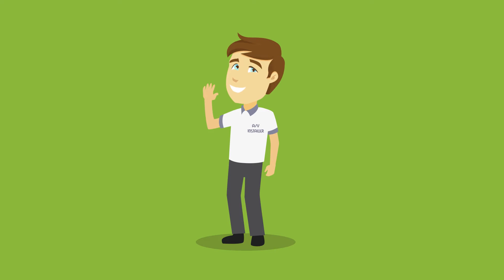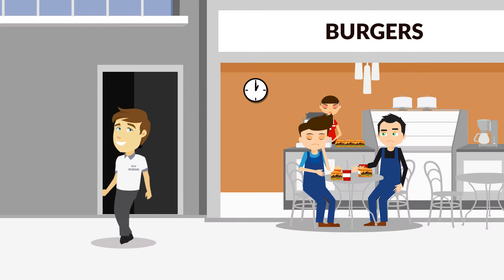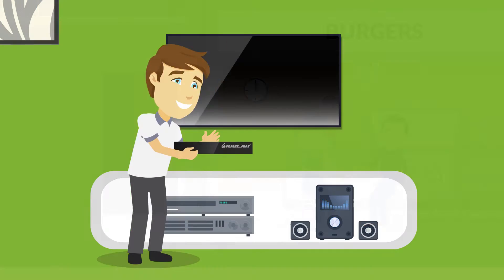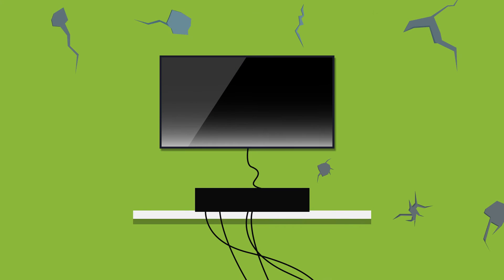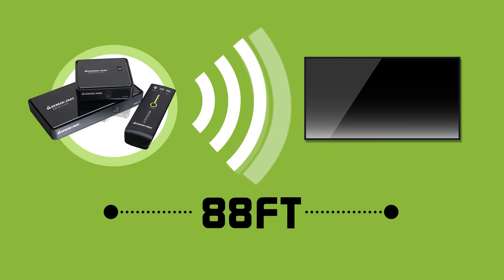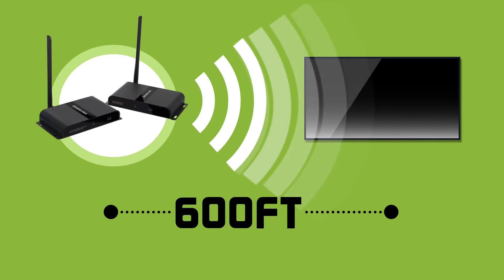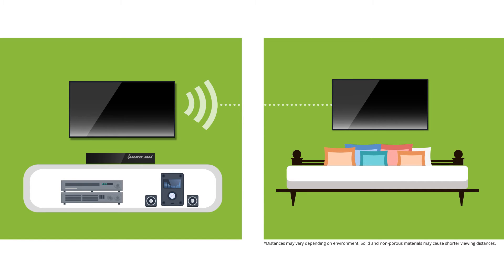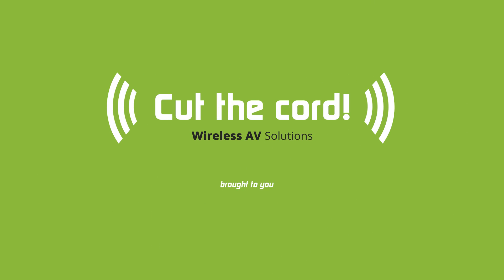IOGEAR Wireless HDMI for Installers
Transmit Wireless HDMI from 30ft - 600ft. Installation is easy and saves time and money. Reduce labor costs and complete jobs easier than ever with IOGEAR.